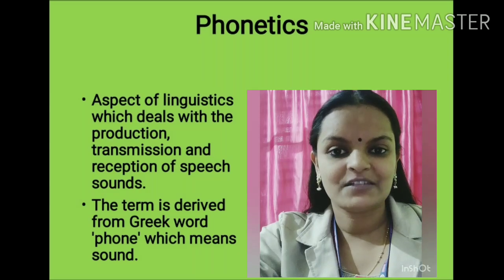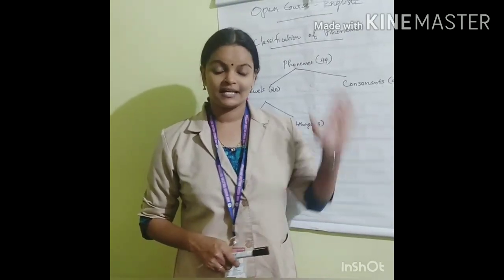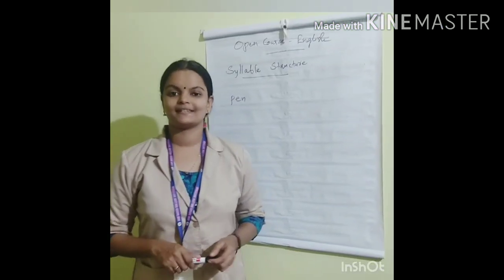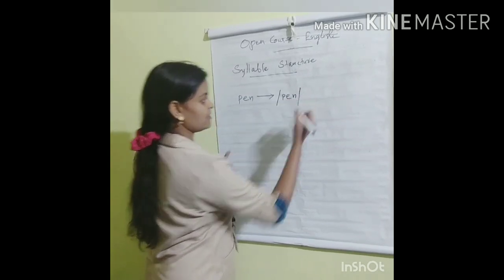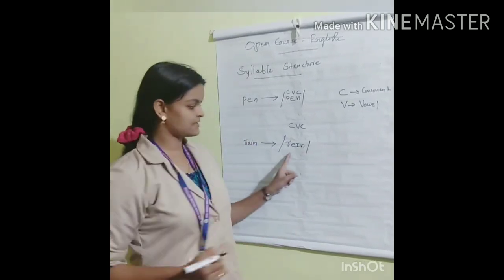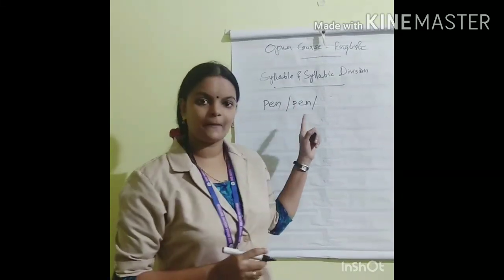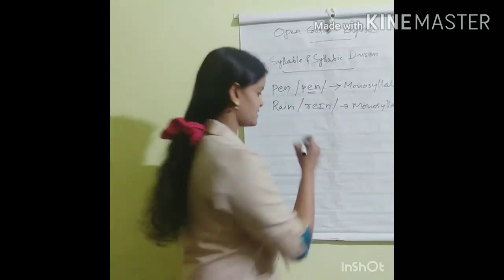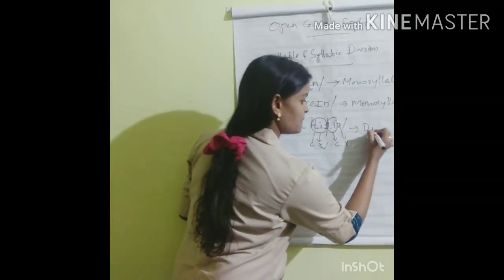COMMUNICATIVE APPLICATIONS IN ENGLISH ( open course) Sem 5, Lecture 3 Reading Skills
This is the third lecture of the series. It discusses speaking skill of a language.This lecture starts with an introduction of speaking skill and its importance. Different subskills of Speaking skill is mentioned here. It presents an introduction to phonetics, classification of speech sounds, Syllabic division and syllable structure. This tutorial ends with  practice questions on syllable structure and Syllabic division.